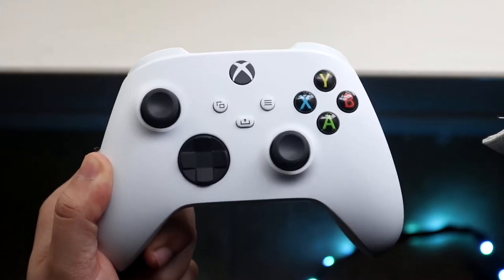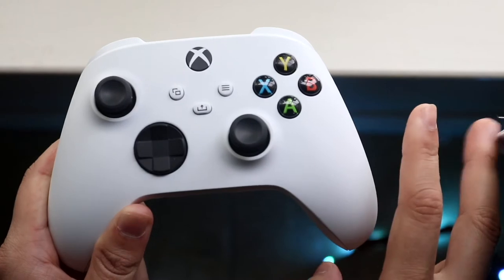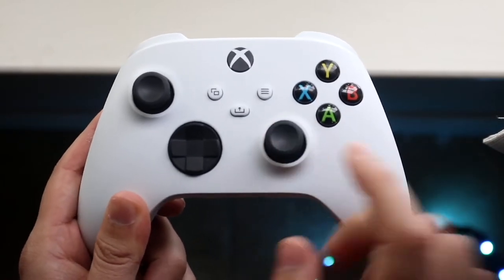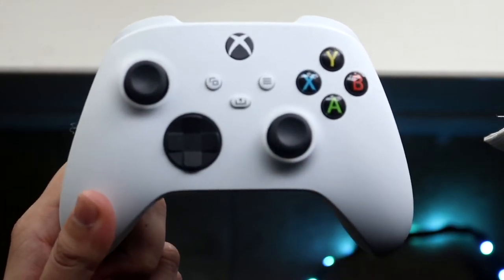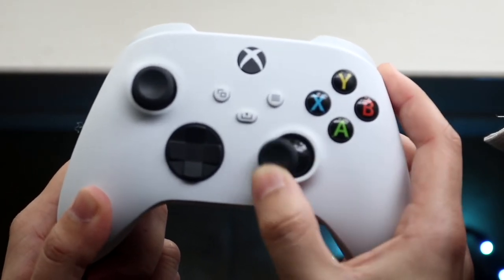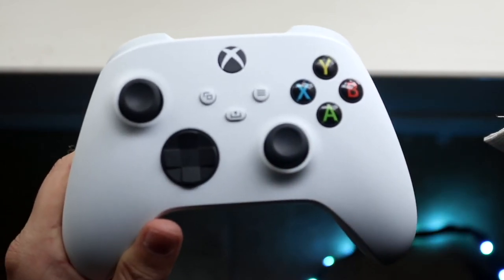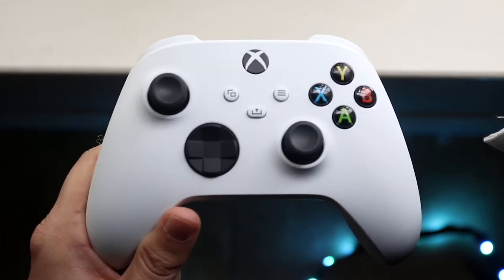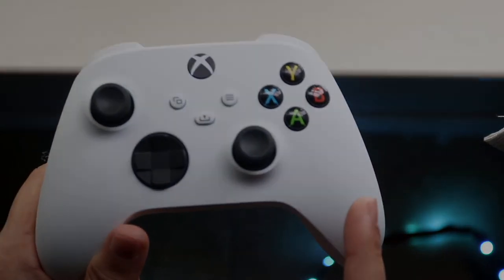How To FIX Xbox Series S / X Controller Joystick Drift! (2021)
Here is How To FIX Xbox Series S / X Controller Joystick Drift! (2021)